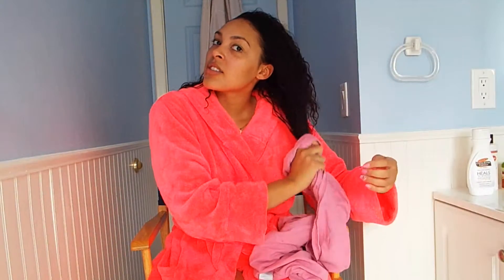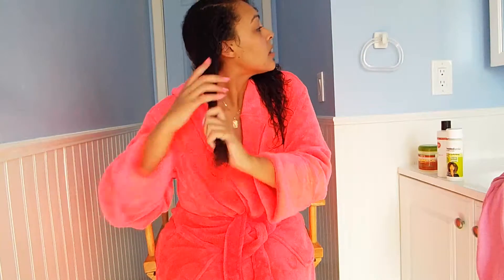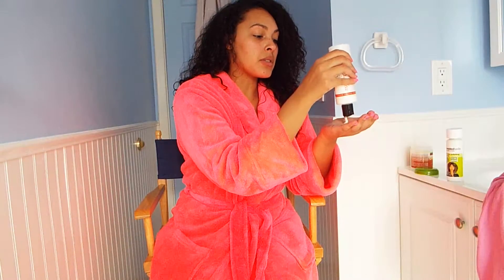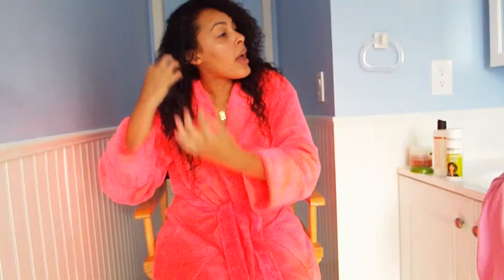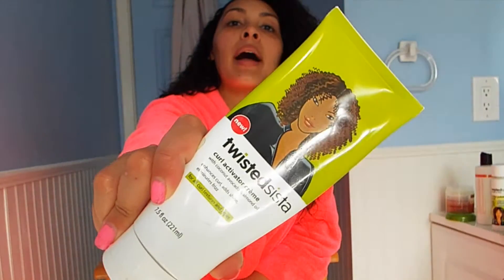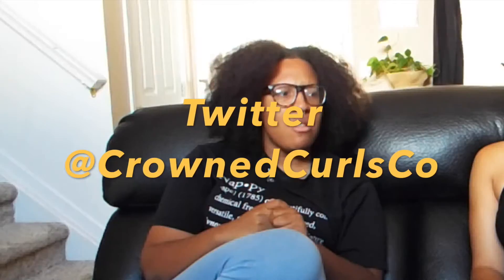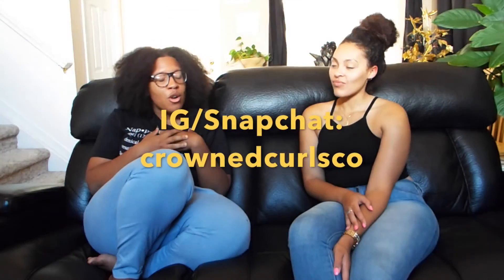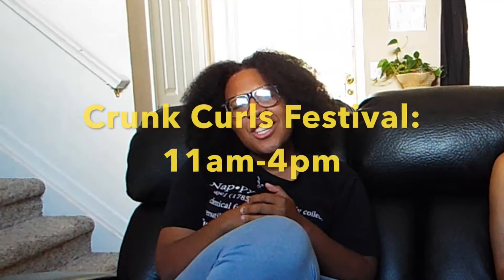CURLY HAIR ROUTINE 3A/3B hair HAIR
Happy Thursday! I had to re-upload this video due to some issues! If you are watching the Crunk Curls Festival has passed, sorry! Something I have learned about curls since I posted this video is that it's best to put in whatever cream based product you have first, and then add the oils to lock in the moisture! Not like how I did in the video where I did the oil, and then the cream. Hope that makes sense!

This week I put together a two part video. In part one, my curly hair routine is given step by step. In part two, I interview Yazz about Crowned Curls, and the Crunk Curls Festival. The festival is this weekend August 13th, 2016 from 11am-4pm! Still learning new things every day! What is your curly hair routine like?

Products used:
Twisted Sista Defrizz serum: